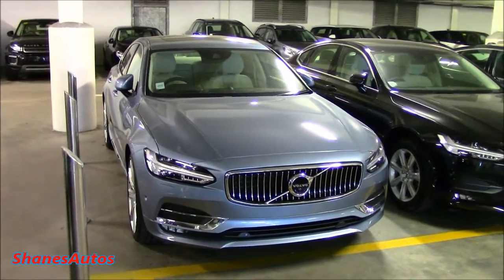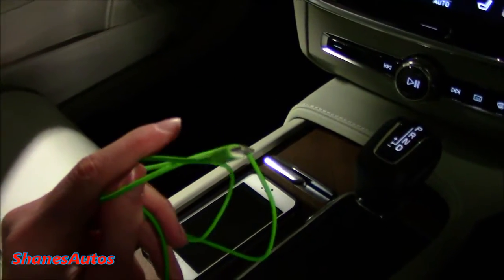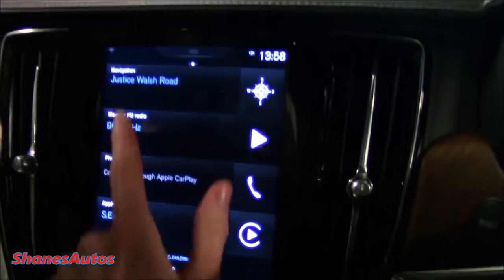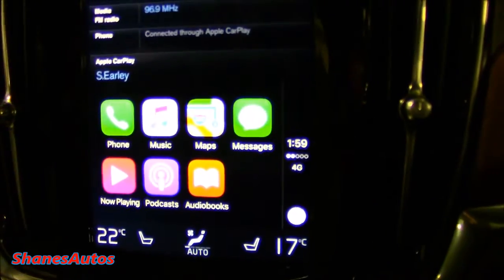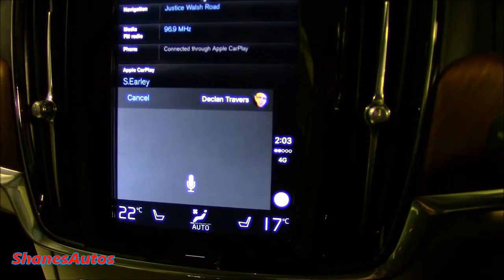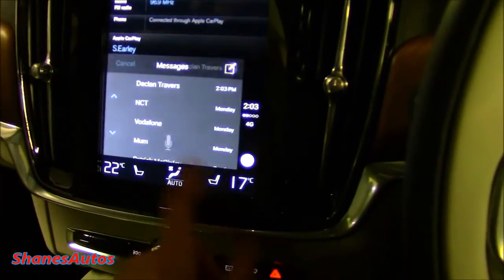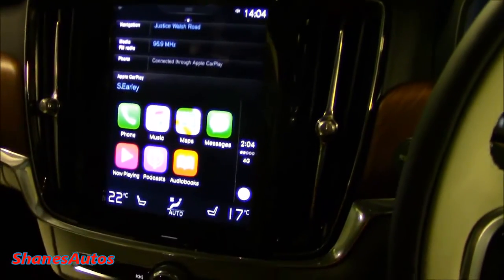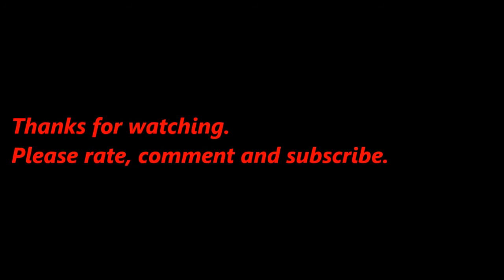Demonstrating Apple CarPlay in a Volvo S90